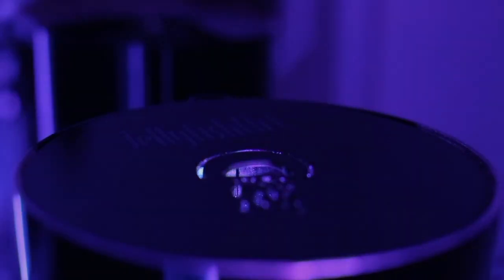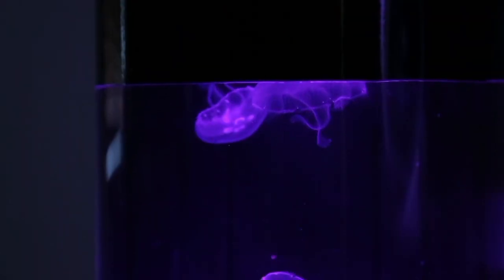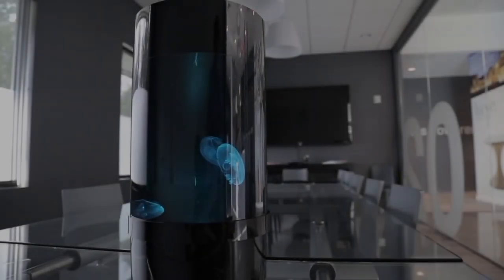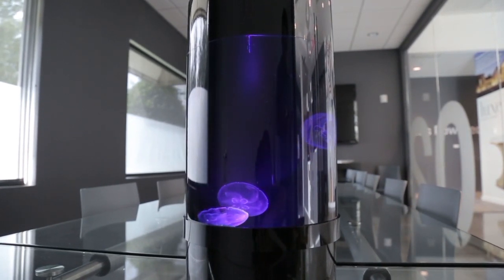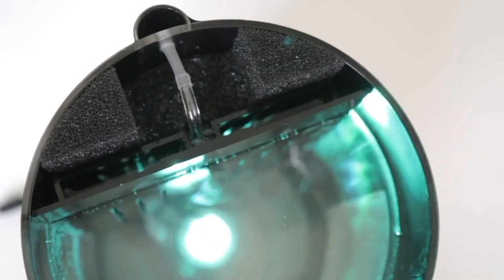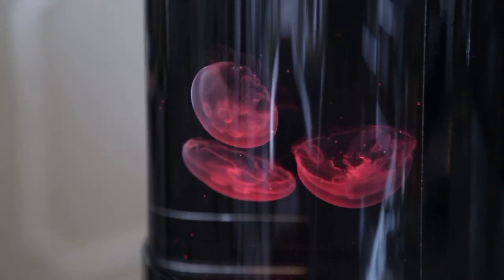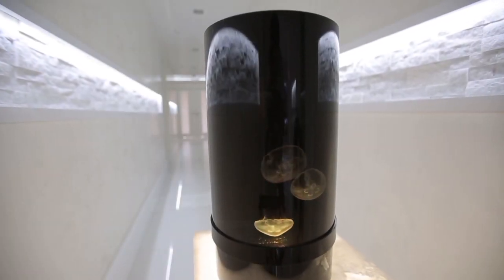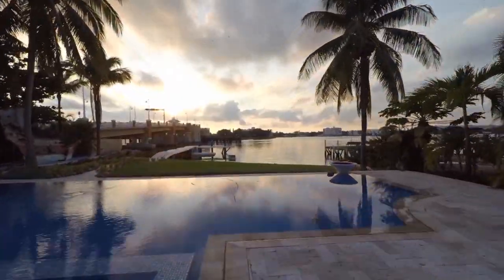00 video jellyfish art cylinder nano wwwjellyfishartcom Original